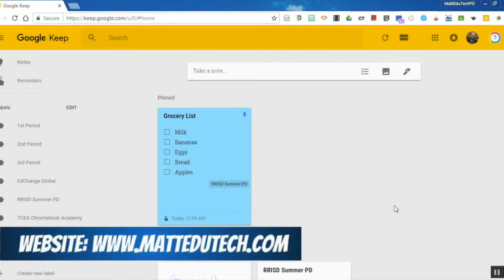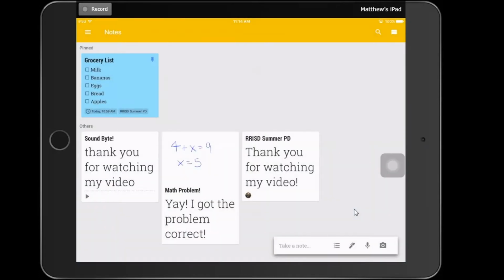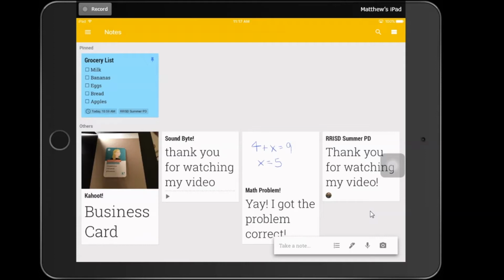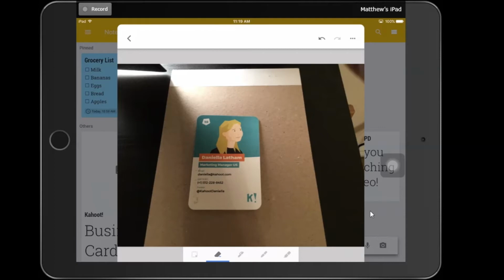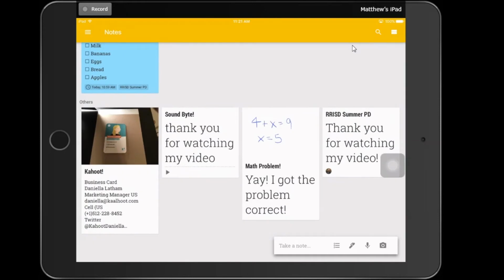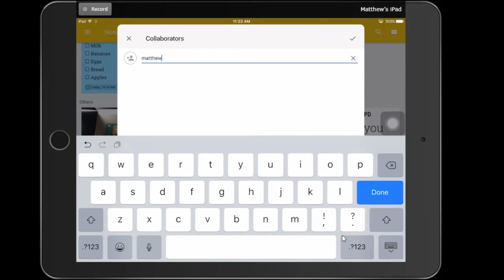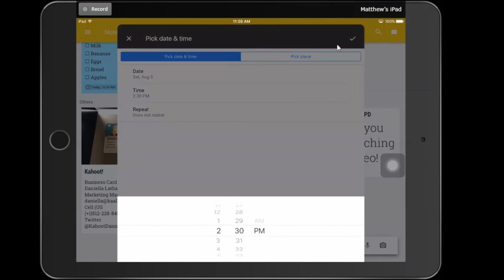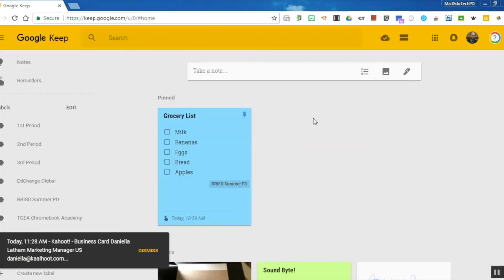Episode 2: Lessons from the Classroom! Google Keep – Mobile Devices!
Welcome back to Lessons from the Classroom! In this episode, I highlight the application, Google Keep, using the mobile version. The video was tailored for teachers during a Professional Development Summer Conference. Although the Google Keep platform looks different today, the same concepts and practices can be applied. 👍 Hope you enjoy!

Time stamps:
0:41 - Audio Recording
2:20 - Mobile Camera
7:45 - Note Menu Options
9:20 - Adding Collaborators
10:41 - Reminders
12:35 - General Settings and View Options

👍 Click the "Like" the button if you enjoy the video content! 👍

🔍 About Me:
As an educator + professional learning designer and facilitator, I am passionate about developing teacher and student proficiency using technology in the classroom. As an advocate for best practices and seamless integration, I collaborate on projects and facilitate sessions using technology applications to enhance learning, productivity, and creative skills.

⚙ My Favorite Gear:
Apple iPad (10.2-inch, Wi-Fi, 32GB) - Space Gray (Latest Model)
Apple Pencil (1st Generation)
Logitech Combo Touch for iPad (7th Generation) Keyboard case
Apple AirPods with Wired Charging Case
Apple Magic Mouse 2 (Wireless, Rechargeable) - Silver
Apple Magic Keyboard (Wireless, Rechargeable) (US English) - Silver
AmazonBasics 60-Inch Lightweight Tripod
RODE VideoMic Studio Boom Kit
Rode Compact On-Camera Microphone with Rycote Lyre Shock Mount
USB Condenser Microphone for Computer